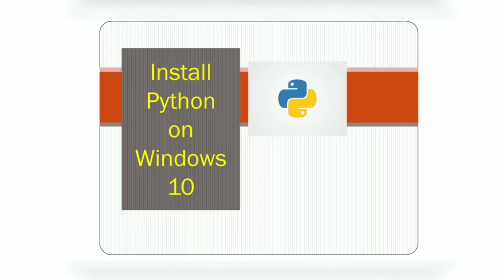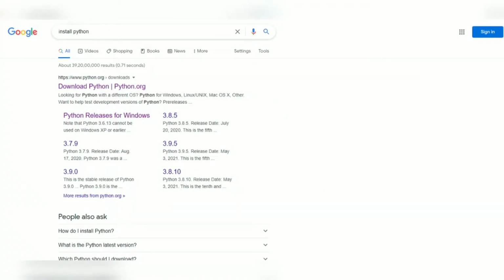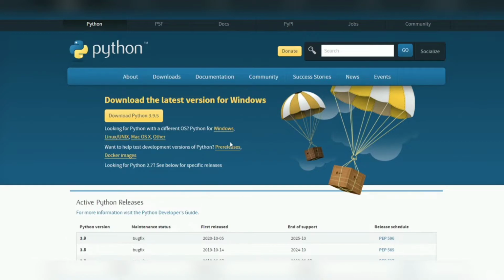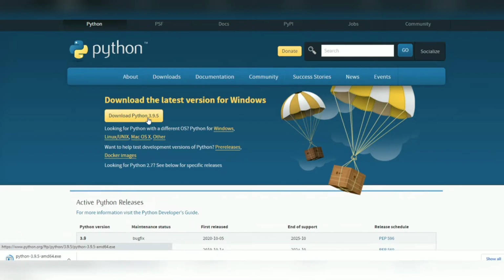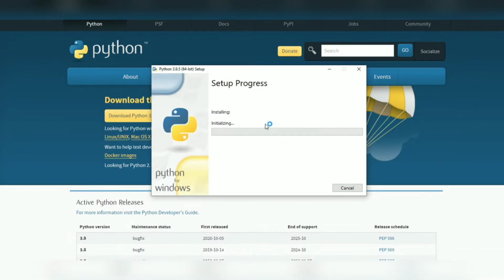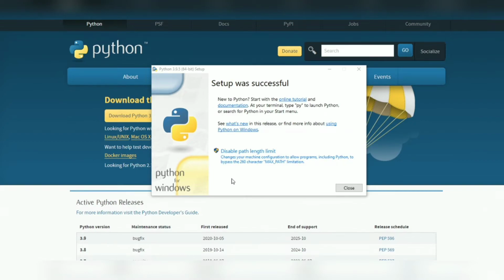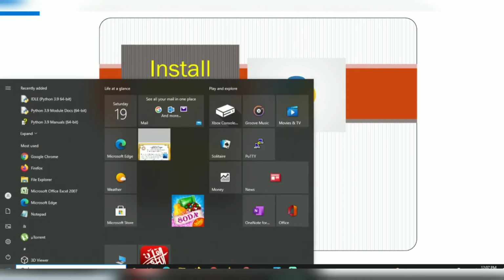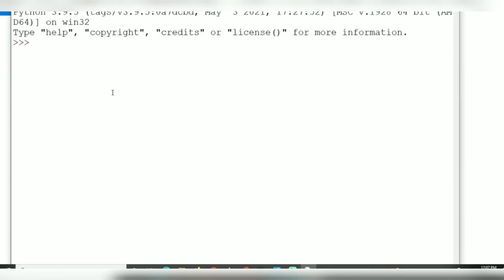python installation in windows 10 | How to download and install python : new version 3.9.5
In this video you will learn how to download and install python latest version on your system.

python installation in windows 10 64 bit